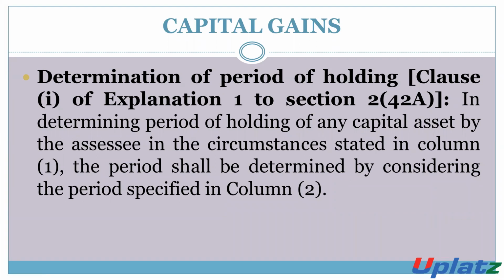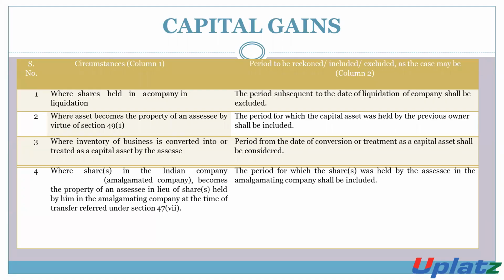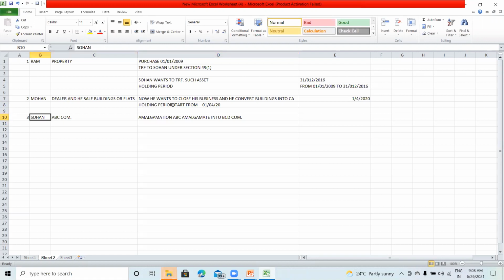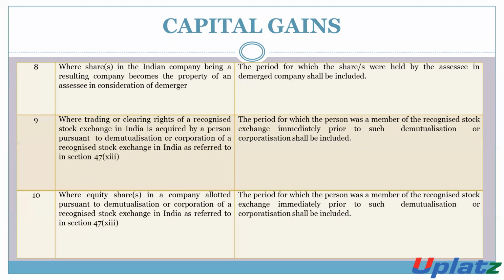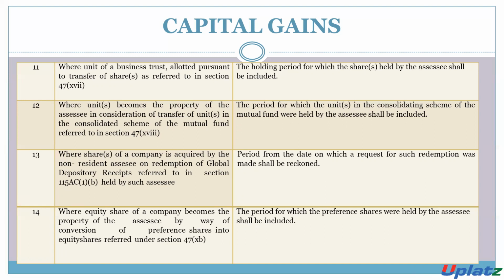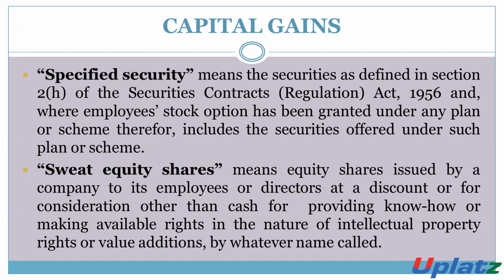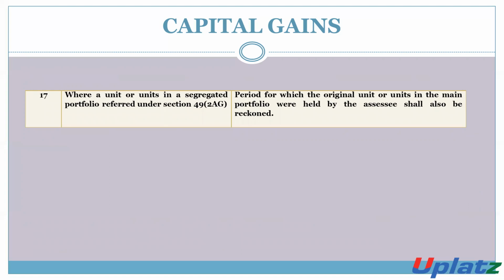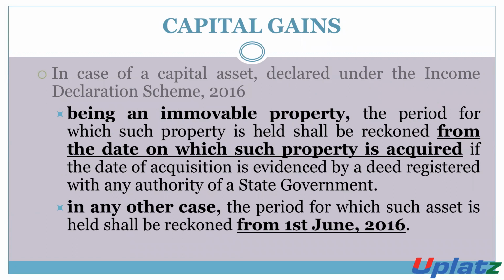Basic Concepts of Capital Gain - part 2 | Income Tax India | Become a Chartered Accountant | Uplatz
| This is part-2 of the 2 part series of videos on the concepts of Capital Gain under Income Tax Act in India.

In this video, "Basic Concepts of Capital Gain - part 2 | Income Tax India | Become a Chartered Accountant," we dive into the intricacies of calculating holding periods for capital gains. Key points include the inclusion of holding periods for shares and units acquired through various financial instruments, such as business trusts and mutual funds. When determining capital gains, the period during which these assets were held is crucial, especially in the context of transfers and redemptions.

Further, we explore scenarios involving non-resident assessees and the redemption of global depository receipts, as well as the conversion of preference shares into equity. These situations affect how holding periods are calculated for tax purposes. Understanding these details is essential for accurate capital gains calculations and compliance with income tax regulations in India.

Capital gains are the profits earned from selling assets like stocks, real estate, or other investments at a higher price than their purchase cost. These gains are categorized into short-term or long-term, depending on the holding period of the asset. Short-term capital gains arise from assets held for less than a year and are typically taxed at higher rates than long-term gains, which come from assets held for longer than a year. The tax treatment of capital gains varies by jurisdiction, with some offering exemptions or reduced rates for long-term investments. Understanding capital gains is crucial for effective tax planning and investment strategy.